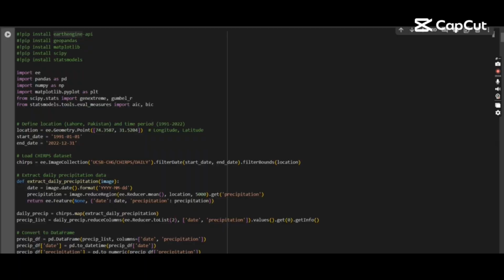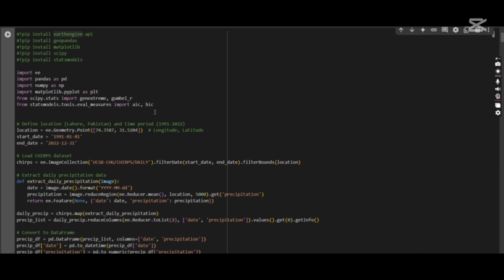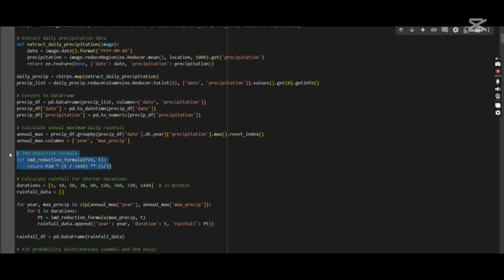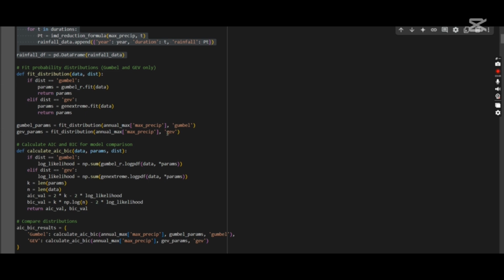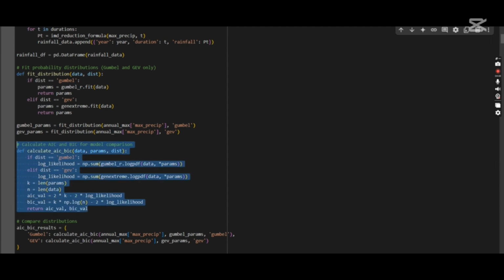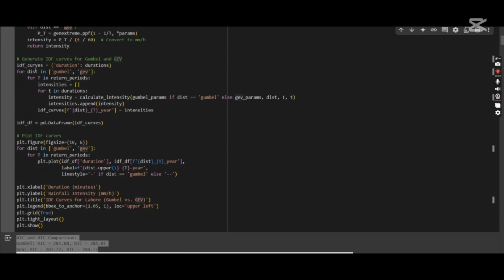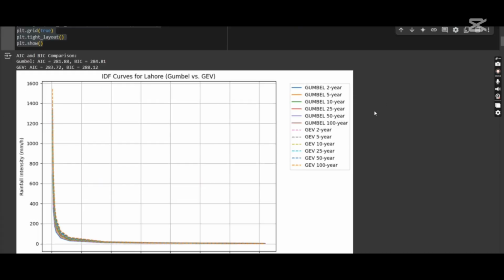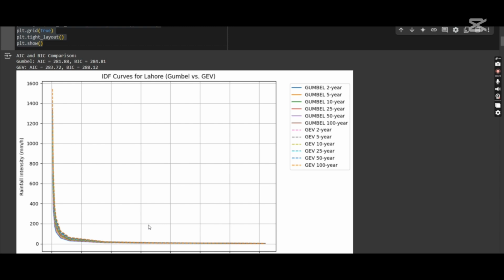🌧️ Rainfall IDF Curve Analysis for Lahore, Pakistan Using CHIRPS & GEE 🌍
Understanding rainfall intensity and frequency is essential for flood risk management, urban drainage design, and climate adaptation. I analyzed Intensity-Duration-Frequency (IDF) curves for Lahore, Pakistan, using Google Earth Engine (GEE) and CHIRPS satellite rainfall data. 📡

🔹 Key Steps in the Analysis:

 ✅ Extracted daily rainfall data (1991–2022) from CHIRPS 🌧️

 ✅ Computed Annual Maximum Daily Rainfall (AMS) for each year 📊

 ✅ Applied the IMD Reduction Formula to estimate short-duration rainfall

 ✅ Modeled IDF curves using Gumbel & Generalized Extreme Value (GEV) distributions

 ✅ Evaluated model performance using AIC & BIC criteria